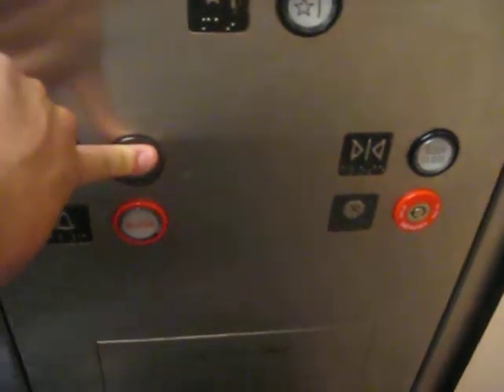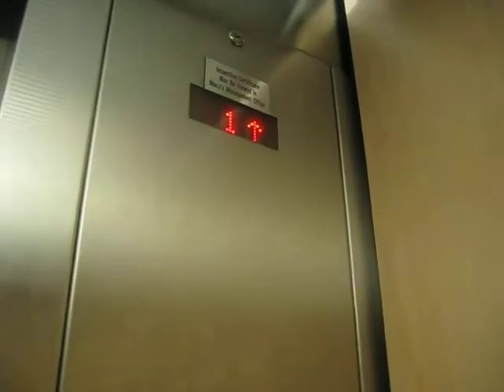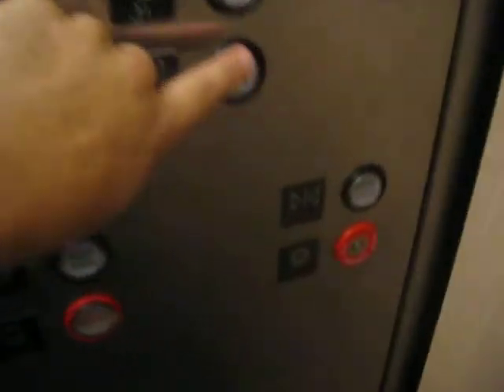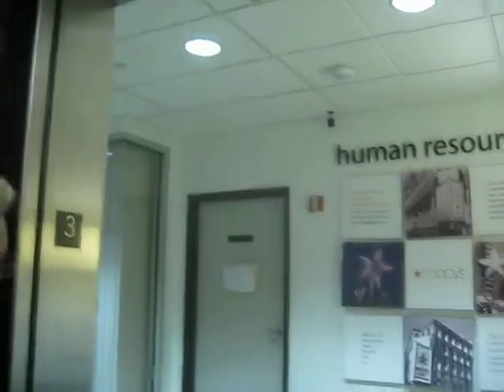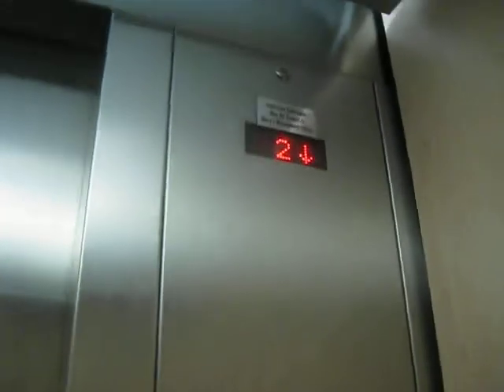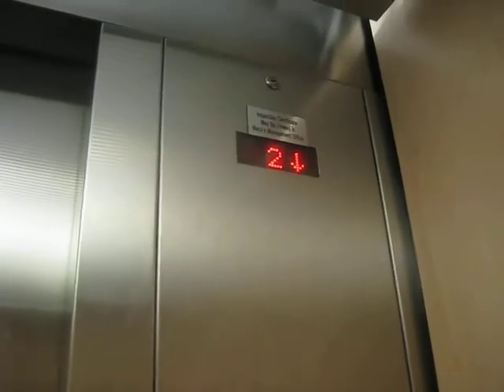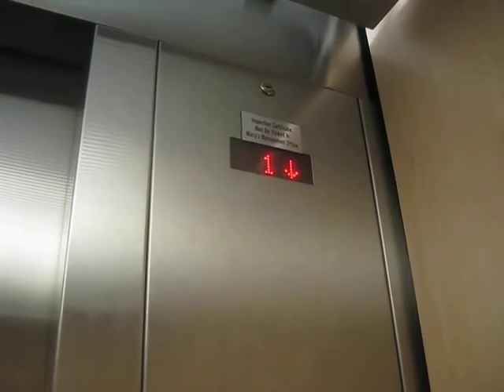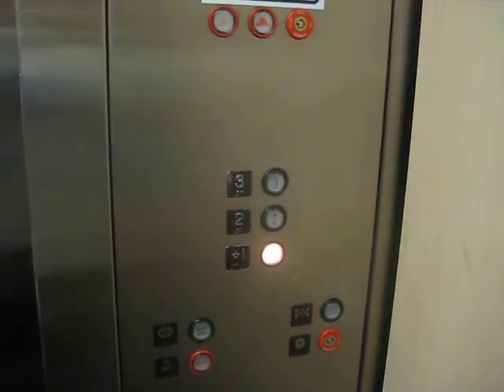Another Montgomery Kone Hydraulic Elevator At Macy's Mall Of Louisiana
Riding another elevator at Macy's at Mall Of Louisiana in Baton Rouge LA